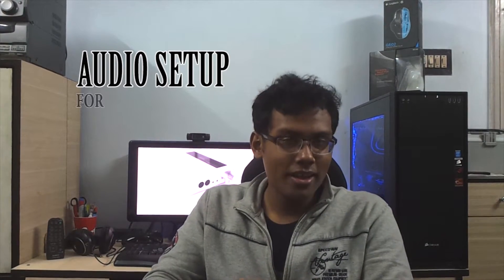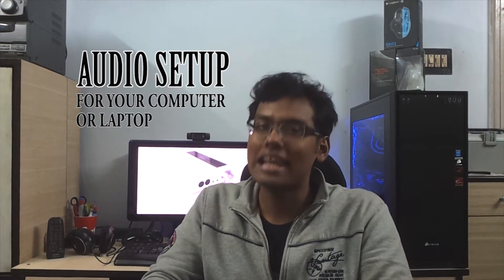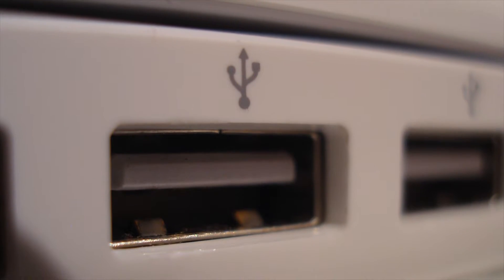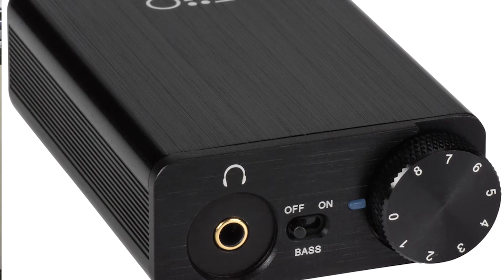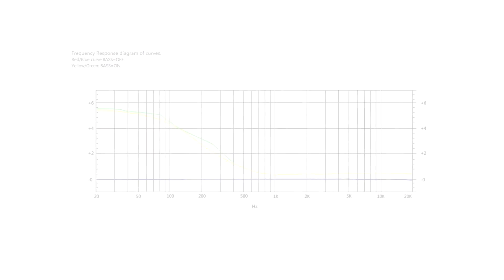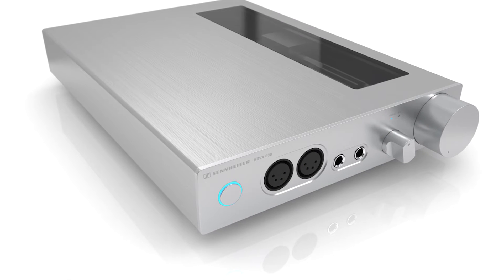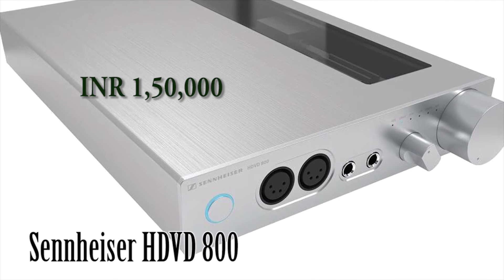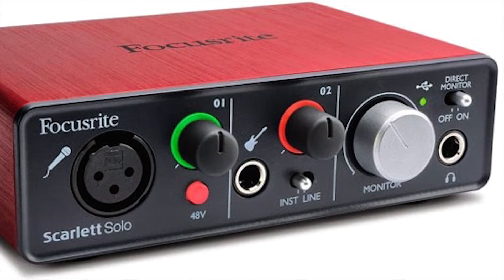Create Your Best Audio Setup Ever!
This video will help you to create the best audio setup for your computer or your laptop.

Simplex - Simplifying Tech

Do get in touch with us and help us with some constructive criticism.